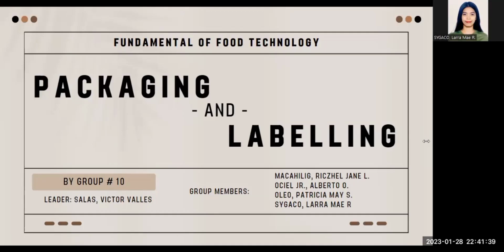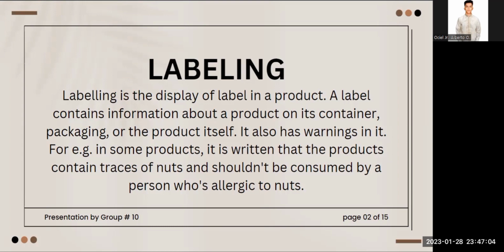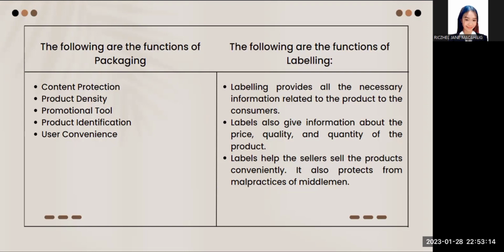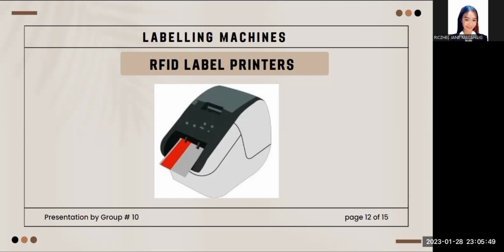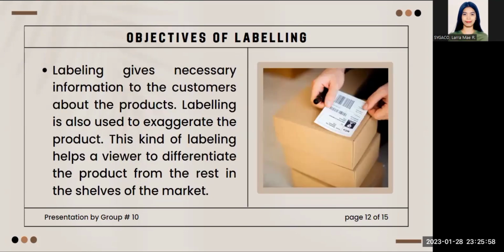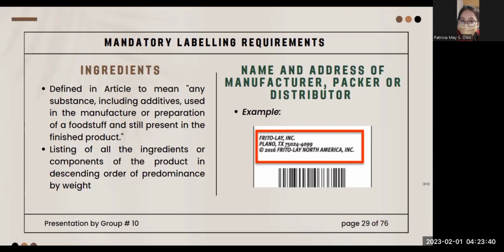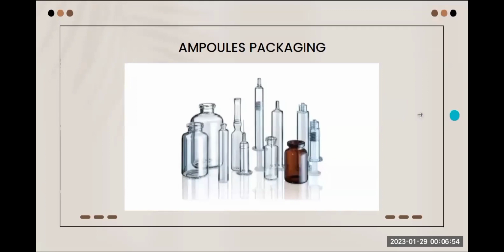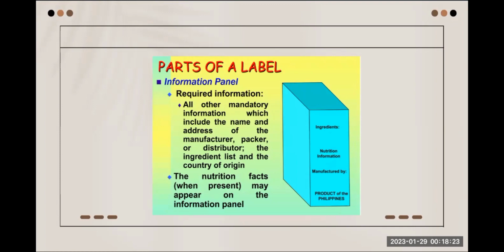FFT GROUP 10 VIDEO PRESENTATION